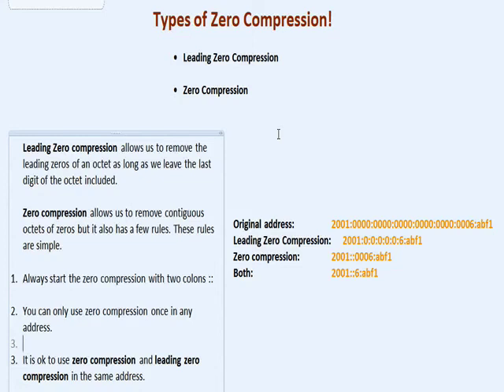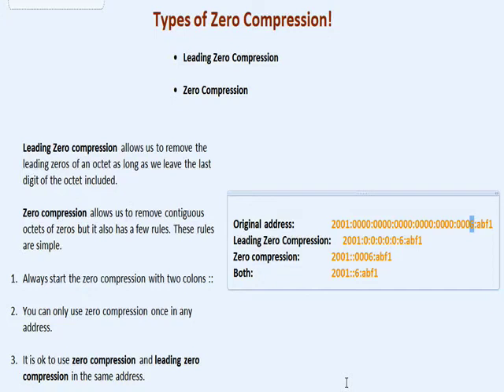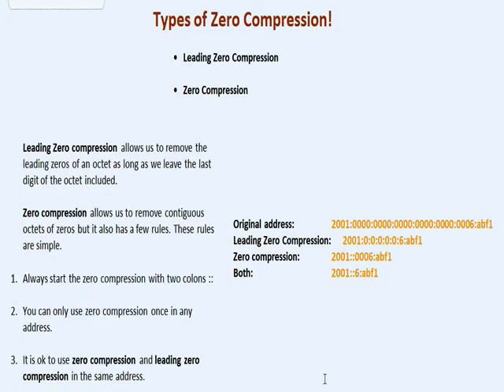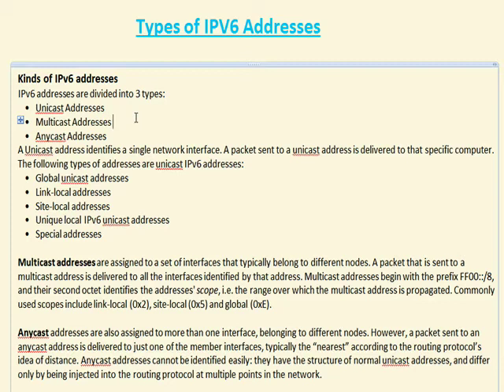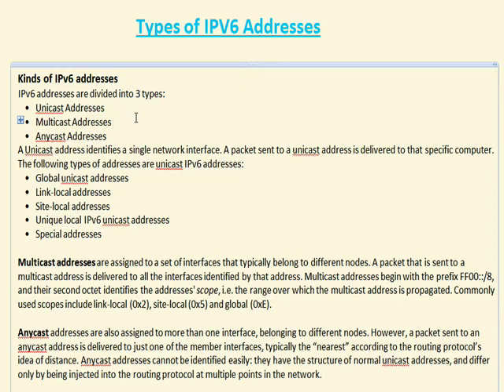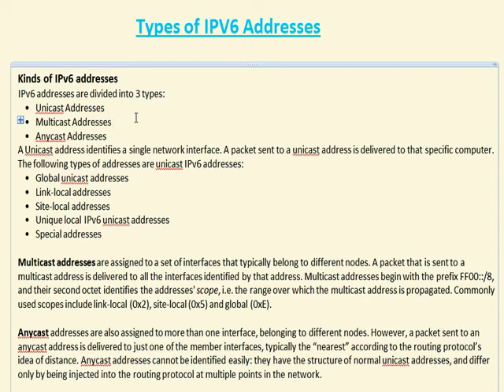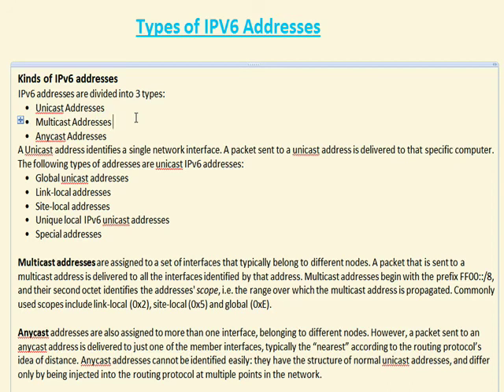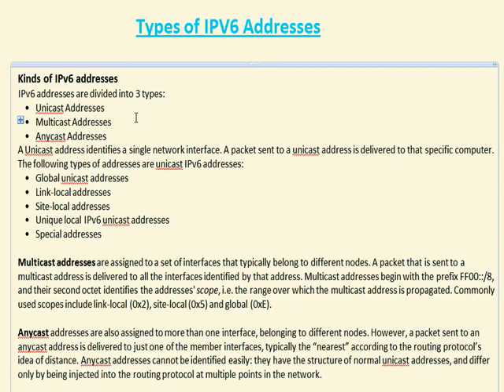Understanding IPV6 Part 3